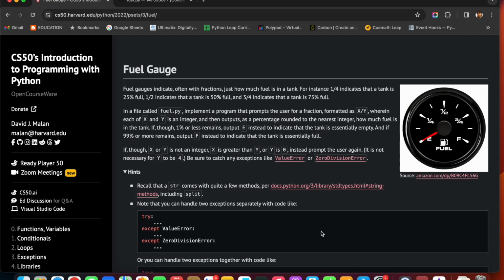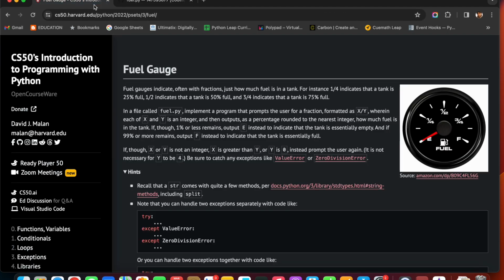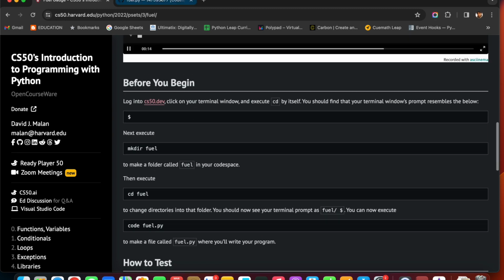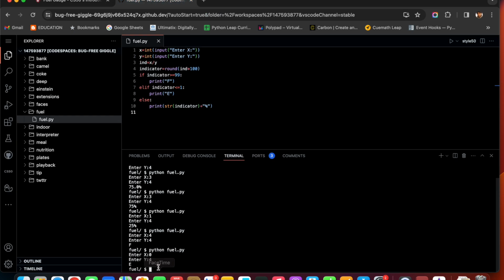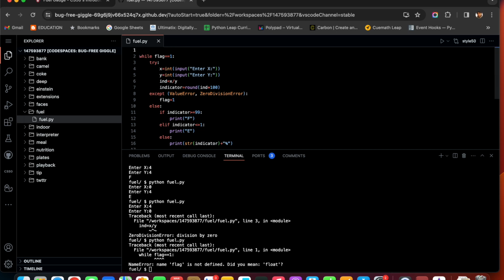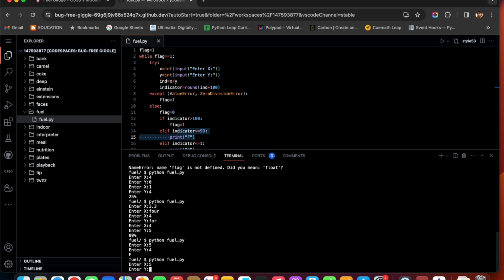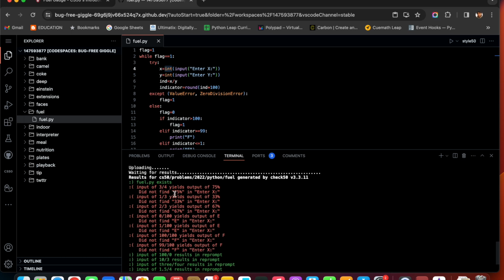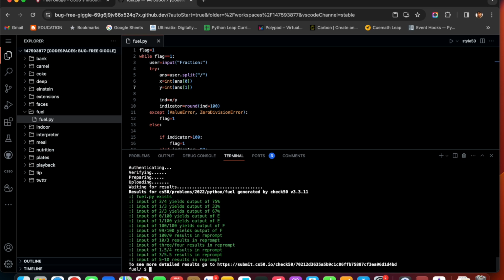PROBLEM SET 3: FUEL GAUGE | SOLUTION | Pythonista_geek | Codewithme